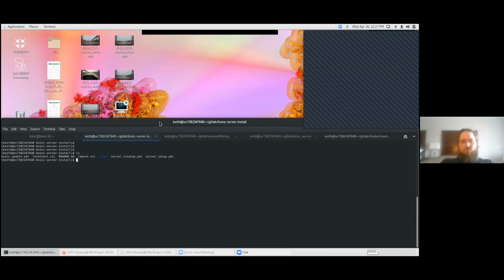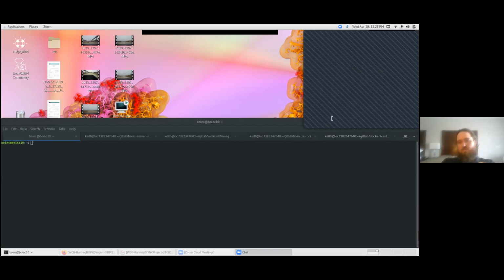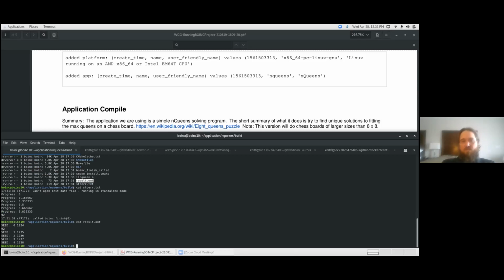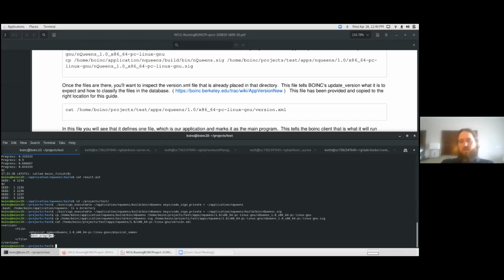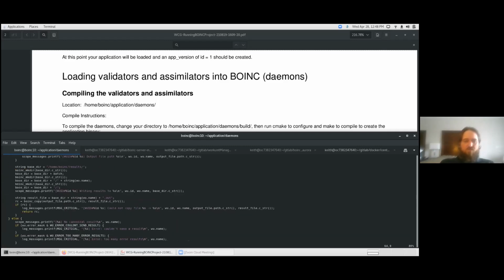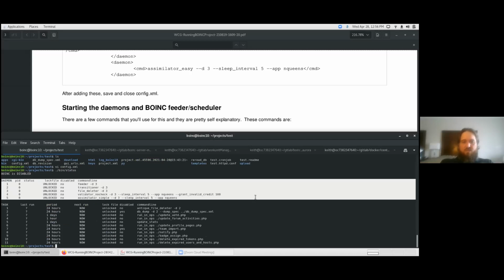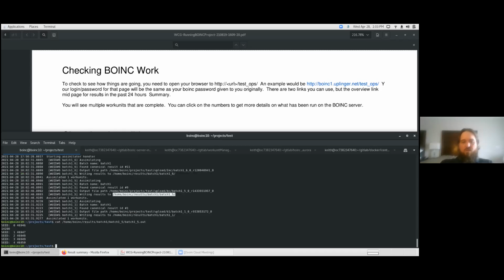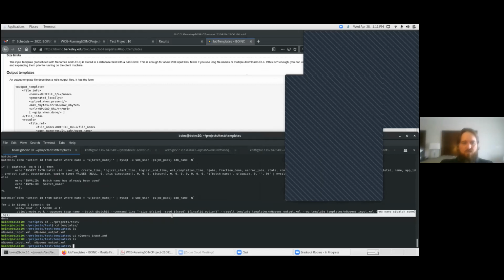Tutorial: Setting up a BOINC Project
2021 BOINC Workshop, Keith Uplinger.